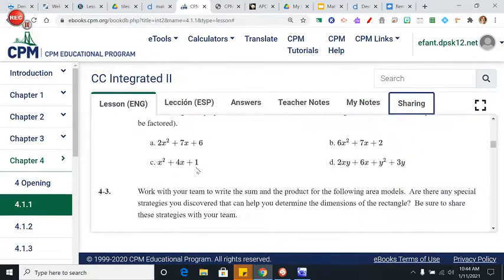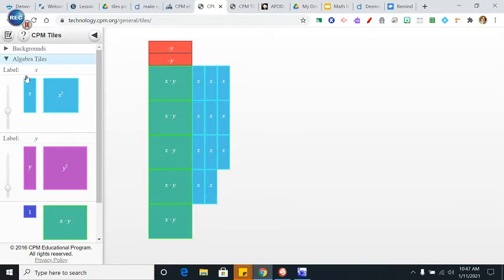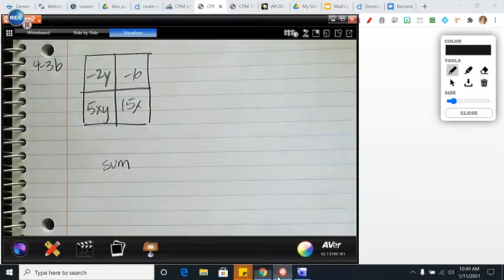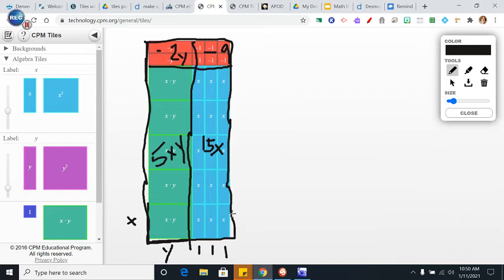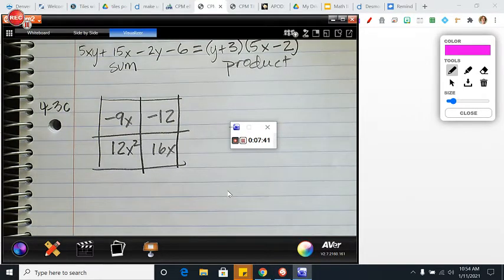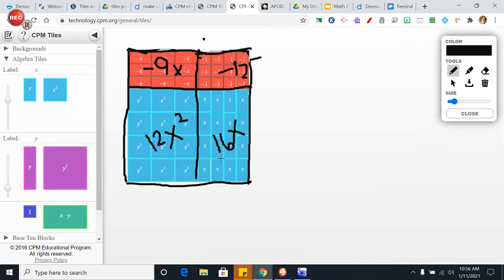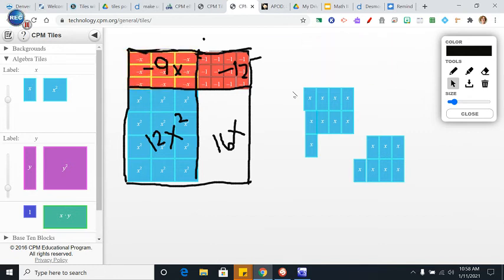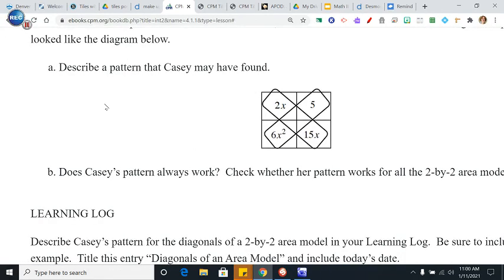Lesson 4.1.1 (#4-3 b, 4-3 c, 4-4)